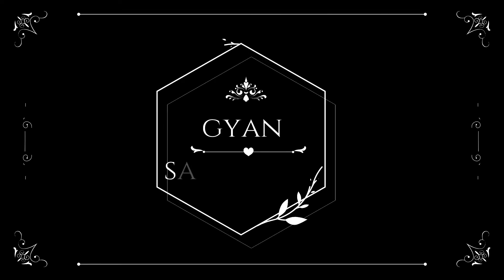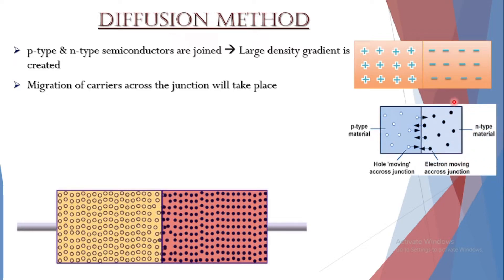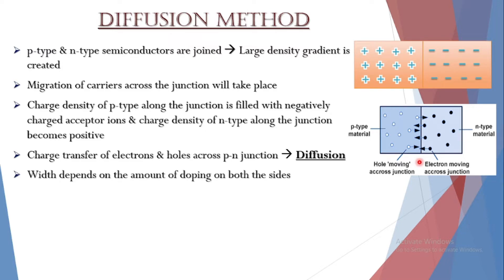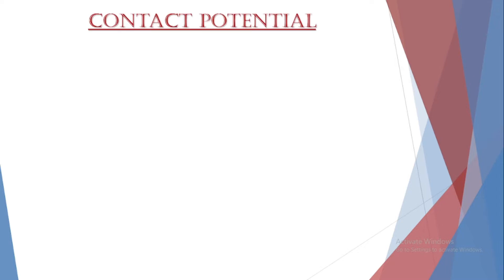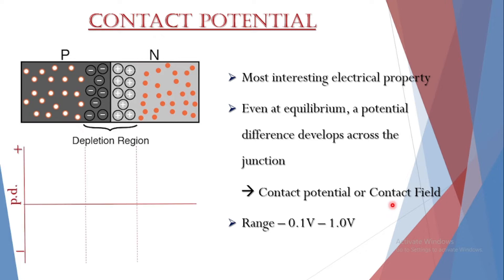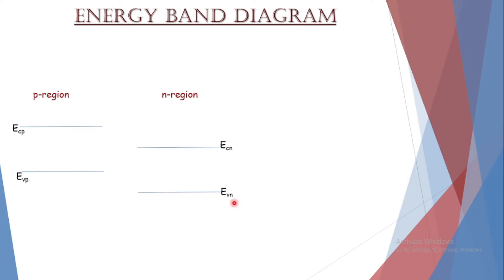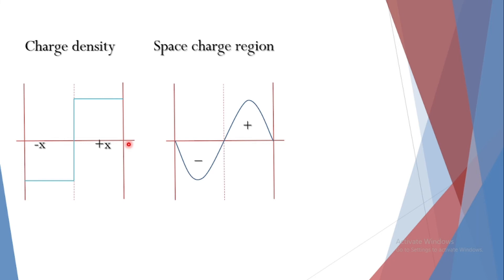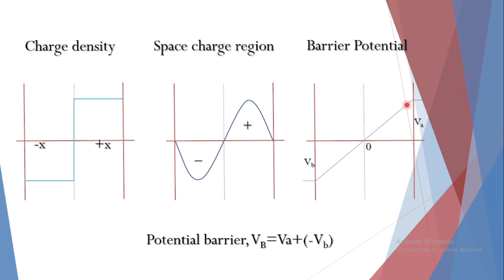2. Diffusion Method ✨ Contact Potential ✨ Energy Band diagram for pn junction ✨